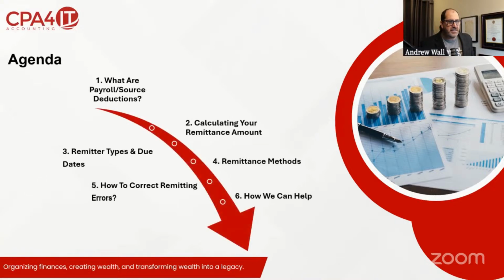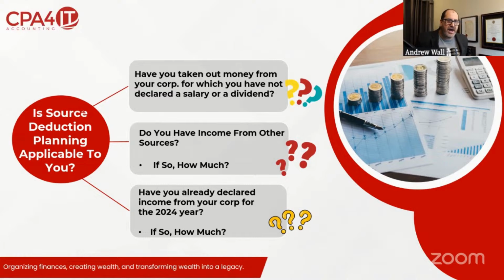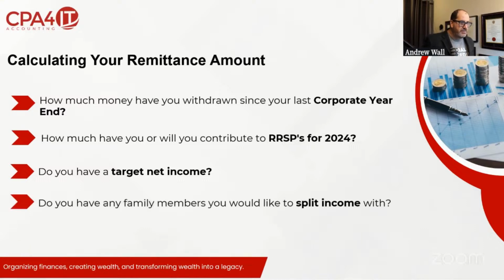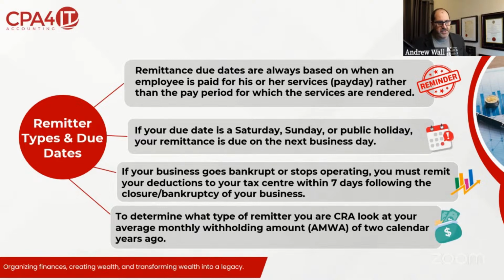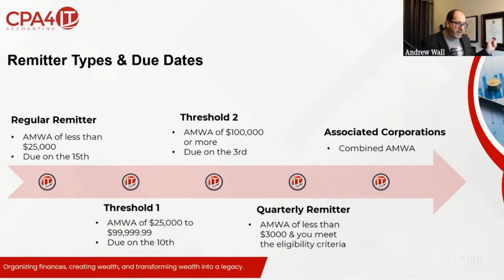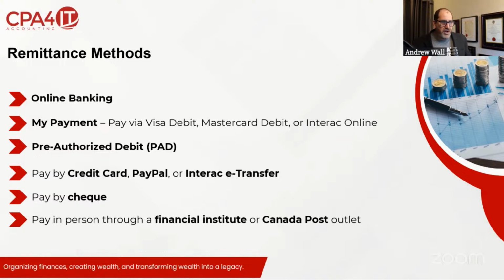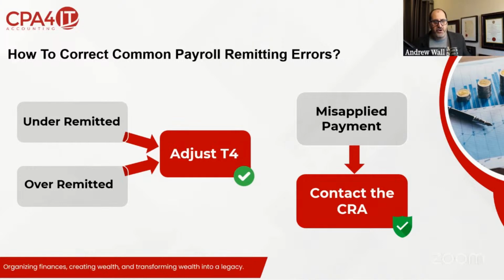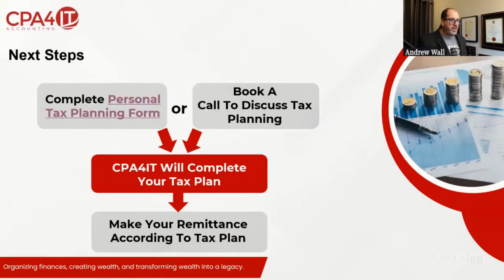Understanding Source Deductions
Are you a new business owner? Are you overwhelmed with tax deadlines? If yes, then this webinar is for you! Hosted by our Managing Partner – Andrew Wall, this session is designed to help you combat the fear and uncertainty that every new business owner faces when addressing their first source deduction deadline.

Why Attend?

Understand what Payroll Source Deductions are and do you need to make a remittance for 2024.
Discover how to calculate your remittance amount alongside various remitter types and due dates.
Learn how to correct payroll remitting errors.